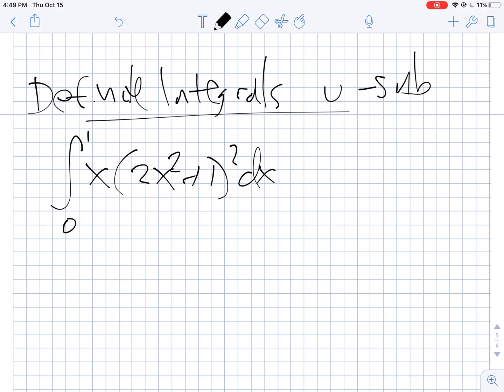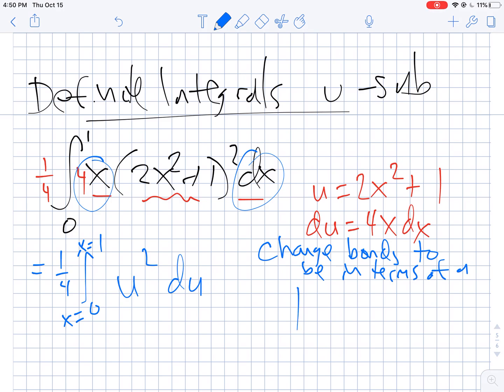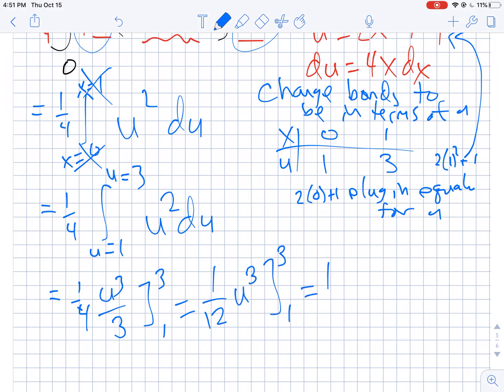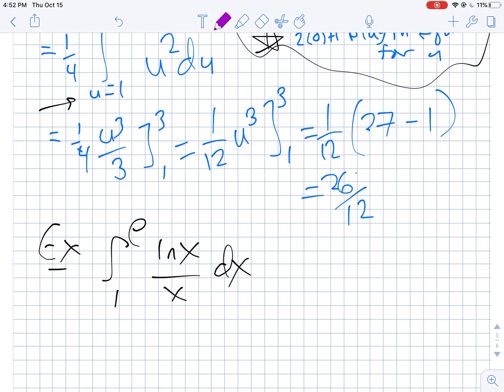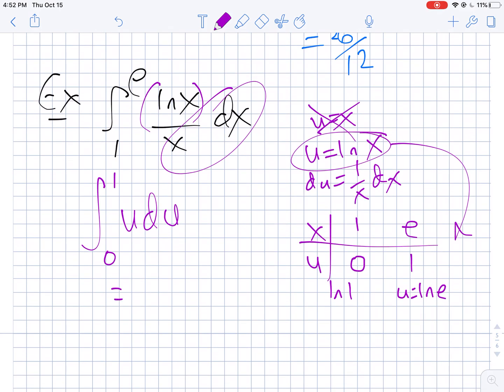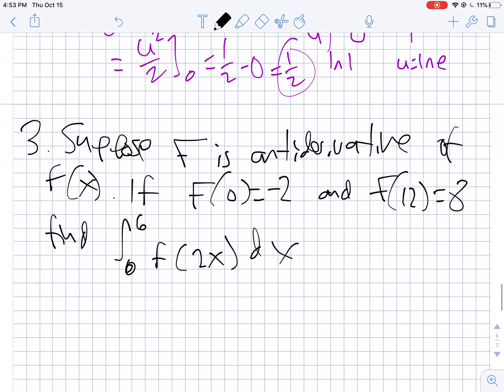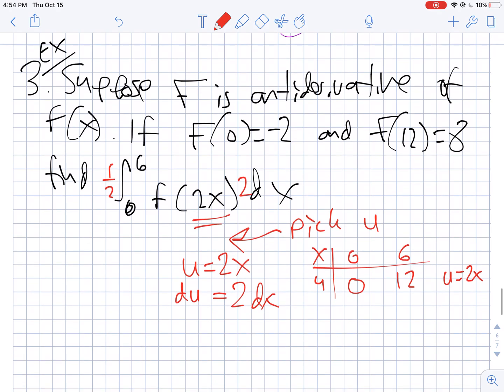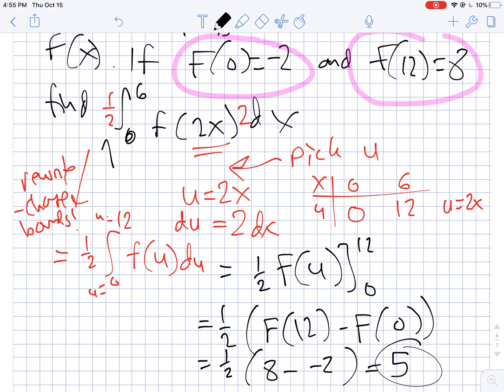U sub definite bc